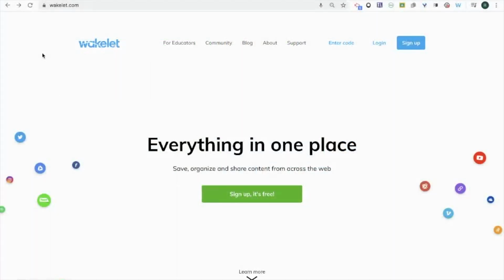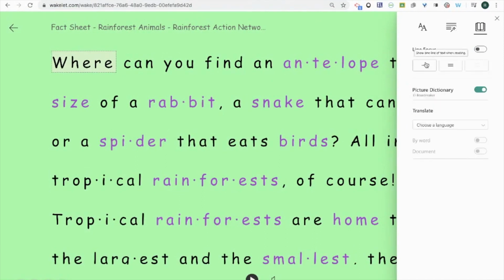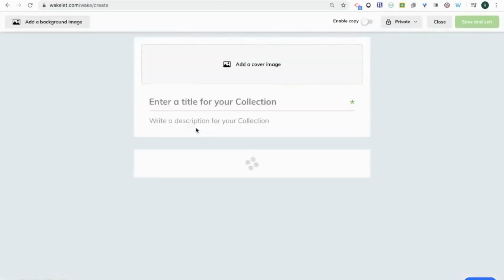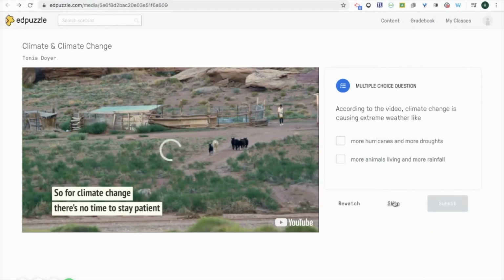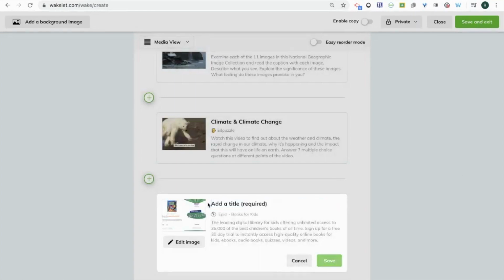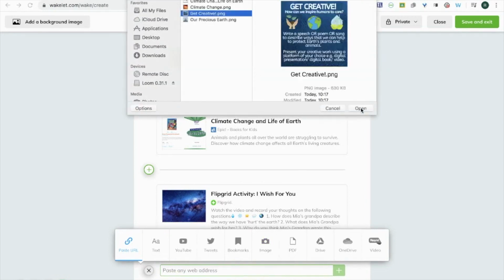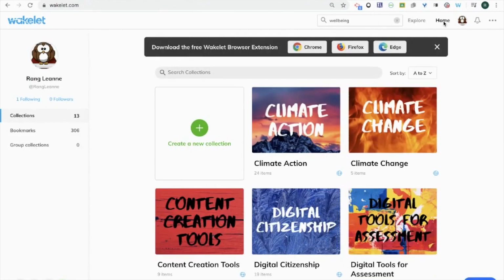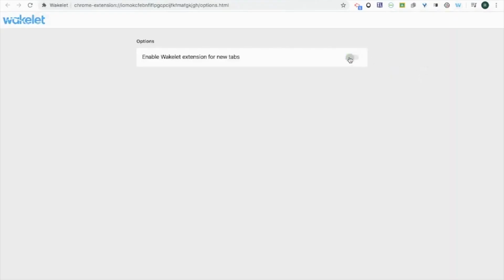Wakelet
Wakelet is an online tool that allows teachers to save, organise, and curate content on a particular topic from multiple websites in one themed place.  This can then be shared with pupils/students.